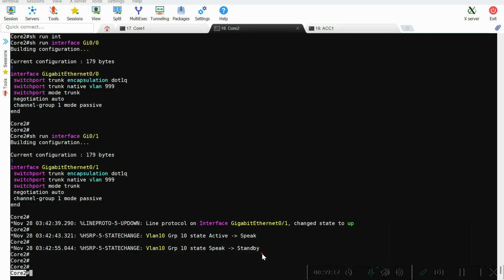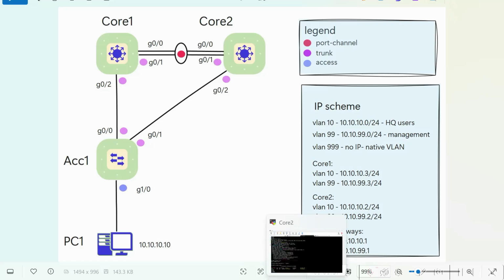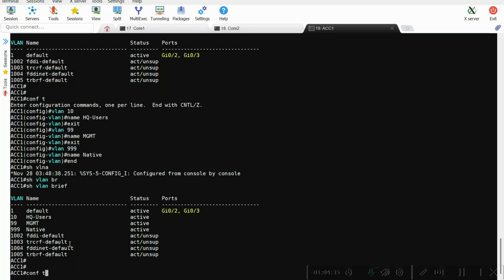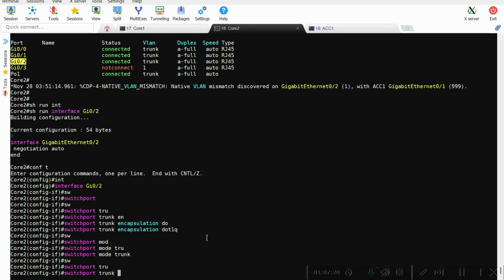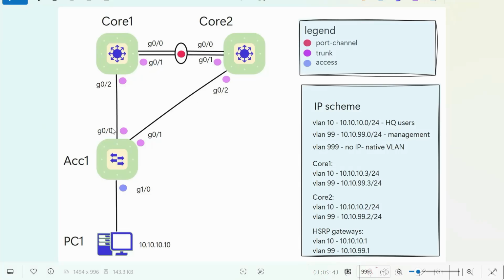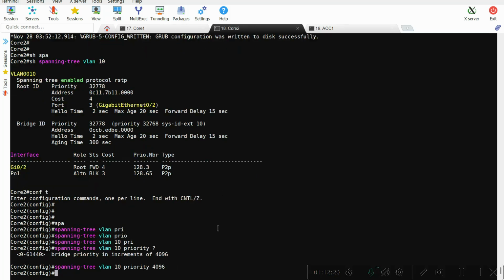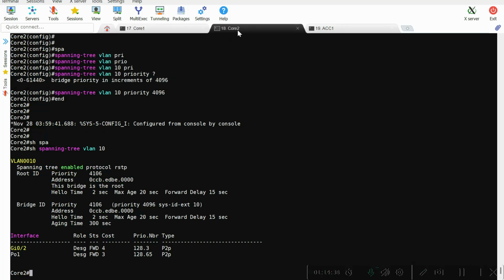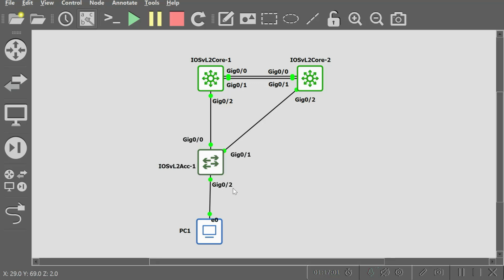Modern Corporate Network: End-to-End Build (EP01) - Pt 5/7